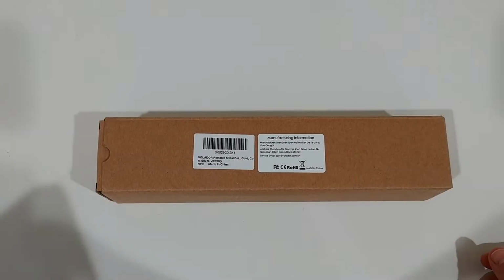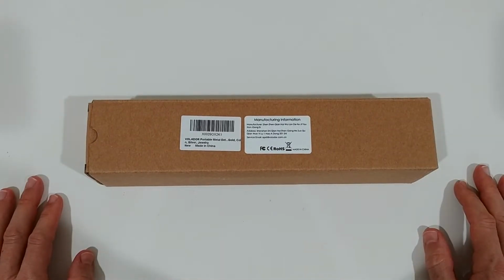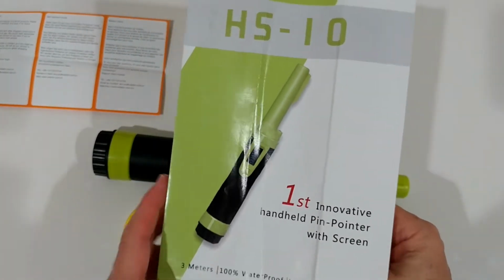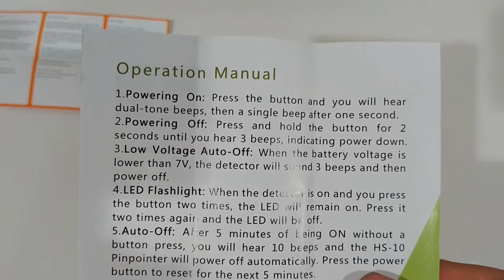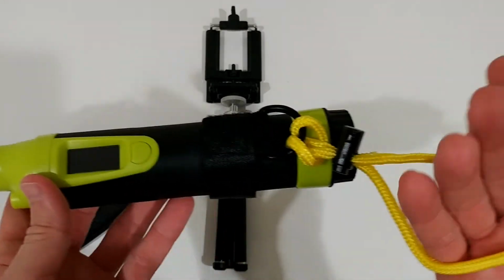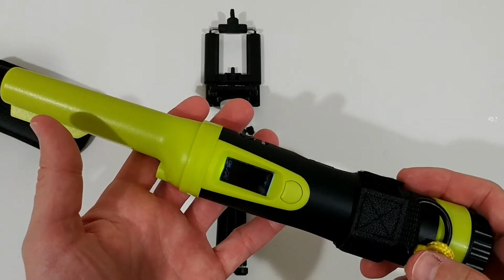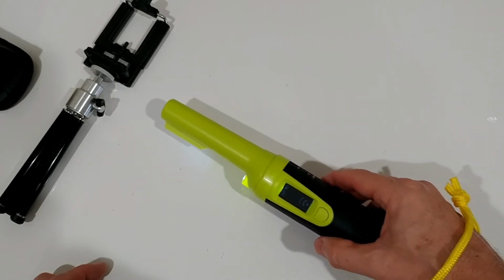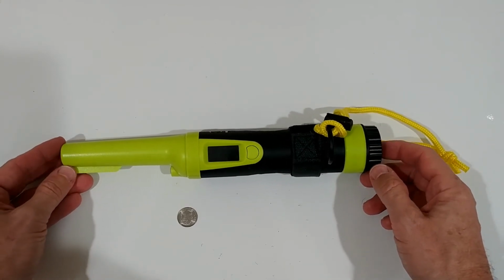VOLADOR Portable Metal Detector IP68 Waterproof LCD Display Handheld UNBOXING, QUICK REVIEW, MANUAL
VOLADOR Portable Metal Detector, IP68 Fully Waterproof Pinpointer with LCD Display, Handheld Pin Pointer with Lanyard Holster, Treasure Finder Unearthing Tool for Locating Gold, Coin, Silver, Jewelry. UNBOXING, QUICK REVIEW, MANUAL

Get more information or buy it cheap (currently only around $45 with a 10% coupon) on Amazon with this
... and please don't forget to buy 9V batteries as well - e.g. Rayovac 9V Batteries, Ultra Pro Alkaline 9V Cell Batteries (6 Battery Count)

Product description

FULLY WATERPROOF to 10 ft UNDERWATER - Most portable metal detector only partially waterproof or splash-proof. This improved pinpointer detector is IP68 rated, the whole body can be immersed into 10 ft underwater. A great metal detector to locating treasures in river, brook, pond, lake or sea.
LCD DISPLAY - The FIRST portable metal detector equipped with back-lit LCD screen on the market to display signal level and battery condition. The closer the target, the stronger the signal. Makes your treasure hunting adventure more interesting, more fun and more convenient.
HIGH SENSITIVITY 360°SCAN PROBE - The pinpointer metal detector has 3 sensitivity levels in different alerting modes: audio alert, vibration alert (silent) , both vibration and audio alert. Helps you precisely and quickly locating coins, silver, gold, jewelry and wreck underground or underwater.
ONE BUTTON OPERATION - Press the button for 2 seconds to turn on/off the metal detector wand, click the button once for mode conversion. Helps you locating small metal items before digging. Saving lots of time and getting more achievability in your treasure hunting adventures in park, lawn, sand, forest, river, lake, etc.
PORTABLE & LIGHTWEIGHT -This waterproof metal detector only weighs 0.44lb. A really portable and compact metal pinpointer which can be easy take to anywhere. It could be a good present choice for adults and children in birthdays, Christmas, etc.

Fully Submersible Metal Detector Pin Pointer
This handheld metal detector pinpointer in pocket size is compact and lightweight, which is ideal to take it to anywhere for treasure hunting, finding, locating. Gives you an extraordinary experience of discover hidden antique coins, gold, silver, jewelry and other mysterious items underground or underwater.
The First Portable Metal Detector with LCD Screen
With the LCD display, you will know the battery power and detection signal intensity whenever you use it. No more worry about suddenly low battery.
A Portable Metal Detector Designed for Underwater Use
Most portable metal detector only partially waterproof or splash-proof. VOLADOR pinpointer detector is IP68 rated, the whole body can be immersed into water under 10ft. Great for both land and underwater( river, brook, pond, lake or sea) treasures locating.
Portable Size & Lightweight
Flashlight-like small size and only weights 0.44lb. A really portable and compact pinpointer which can be easy take to anywhere.
One Button Operation makes it very easy to operate. You can turn on/off and adjust alarm settings with the single button.
Package list
1 x Portable metal detector pointer
1 x Holster
1 x lanyard
1 x English user manual
Product information
Package Dimensions 11.4 x 2.5 x 2.3 inches
Item Weight 11 ounces
Shipping Weight 11 ounces (View shipping rates and policies)
Manufacturer Shenzhen Qianhai Wolande Technology Co.,Ltd
ASIN B07W7RMQQ7